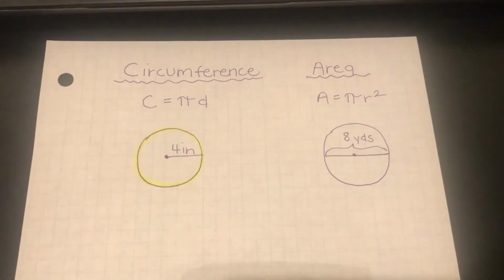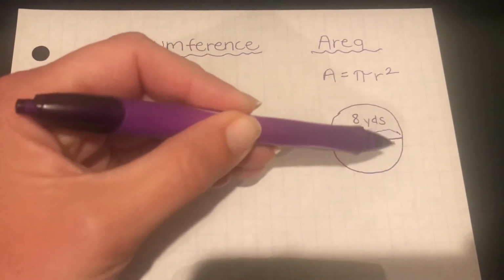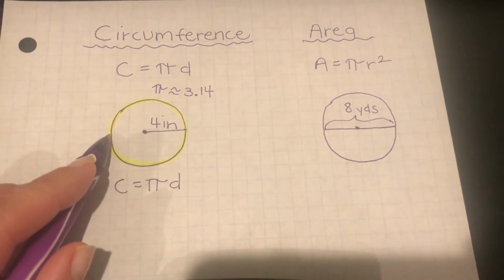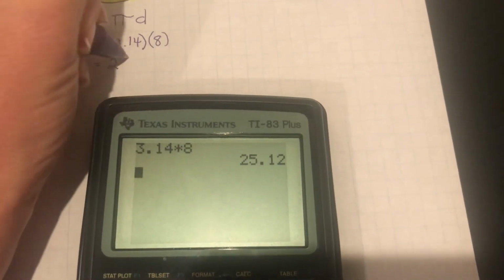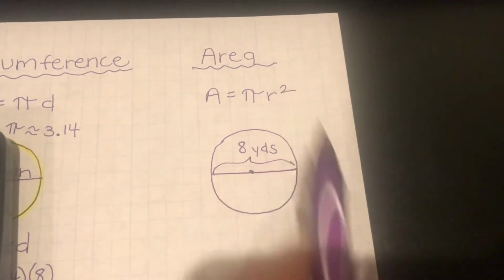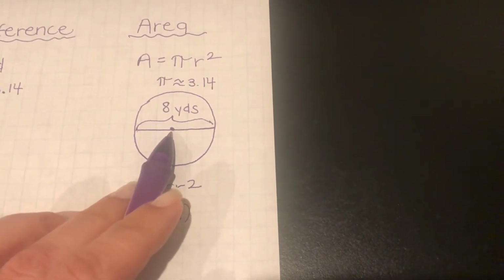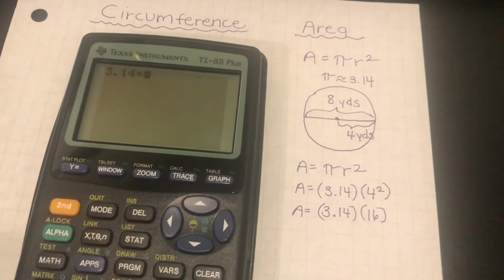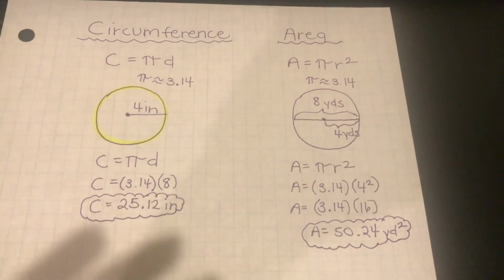Circumference and Area of Circles